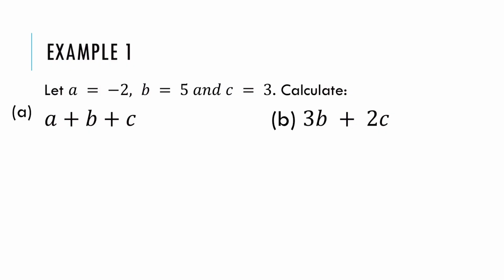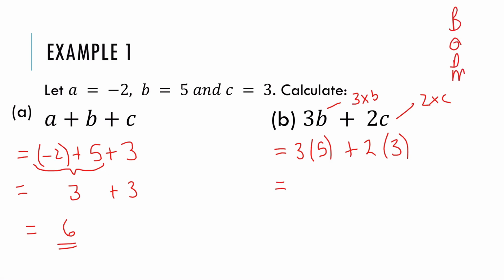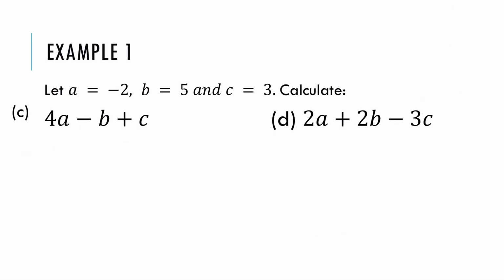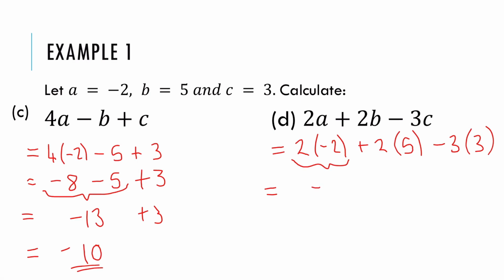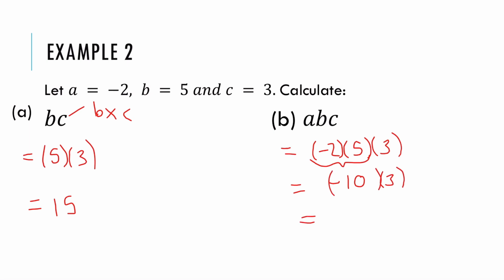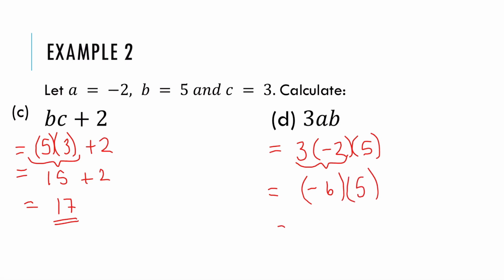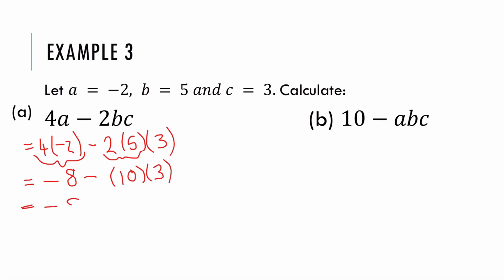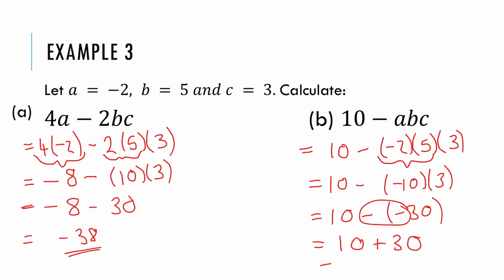Level 3 - Harder Substitution